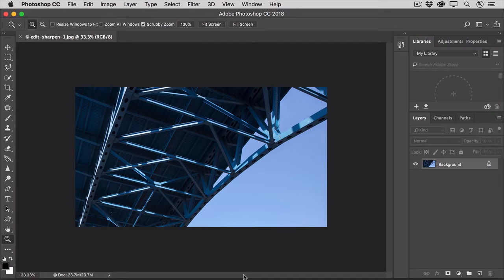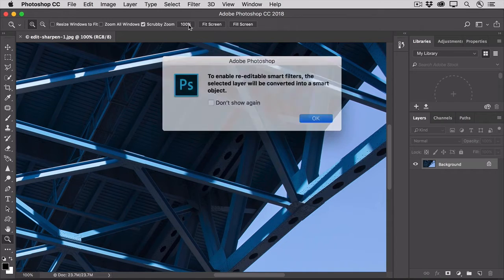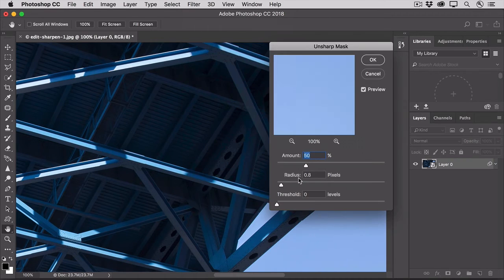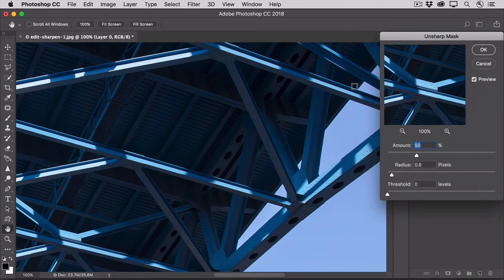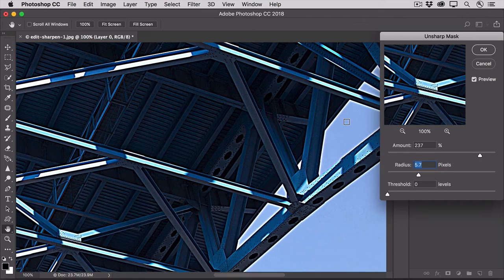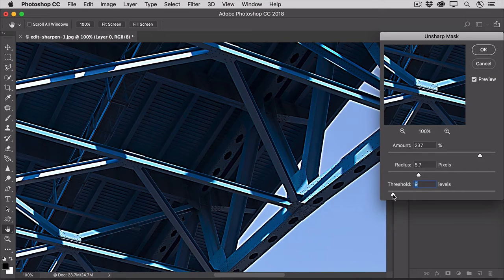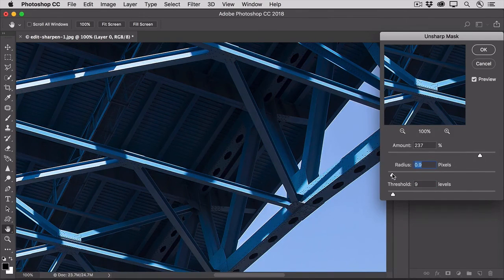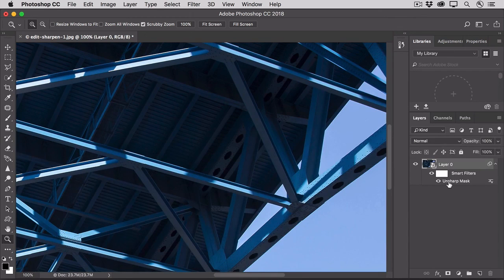54 | Unsharp Mask filter | Photoshop tutorials 2021 | Getall Channel 54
Sharpen a photo using the Unsharp Mask filter.